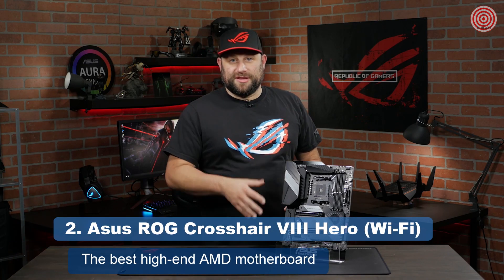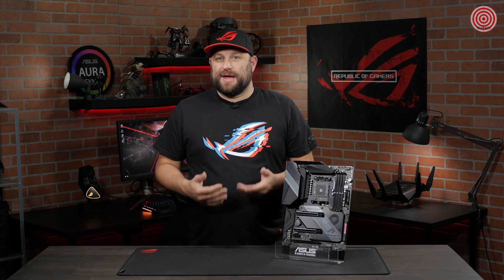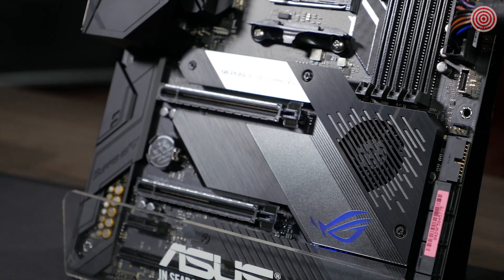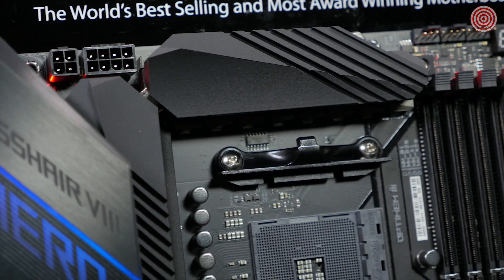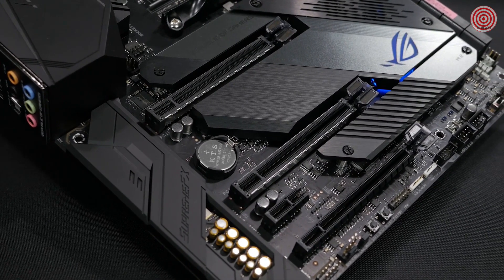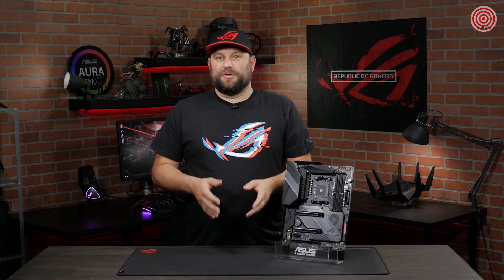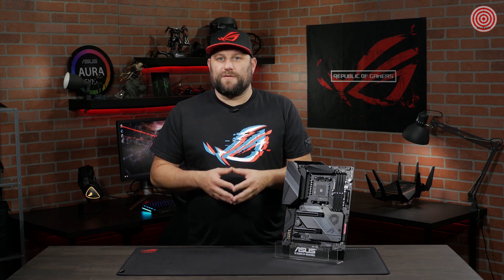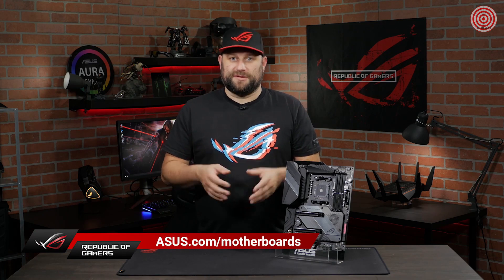5 Best Motherboards for AMD Ryzen 5000 CPUs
Give your build a solid foundation with our pick of the best AMD motherboards.

The best AMD motherboard
1. MSI MPG X570 Gaming Pro Carbon WIFI

MPG X570 GAMING PRO CARBON WIFI is built for gamers looking for a high-performance AM4 motherboard with an intense high-speed look. Tune advanced gaming system configurations with Core Boost, DDR4 Boost, Lightning M.2 and Wi-Fi 6 and dazzle onlookers with a slick carbon finish and Mystic Light RGB.

The best high-end AMD motherboard
2. Asus ROG Crosshair VIII Hero (Wi-Fi)

The Asus ROG Crosshair VIII Hero (Wi-Fi) is another excellent, if opulent, board for Ryzen 5000 processors. This AMD motherboard comes packed with all the trappings you'd expect, including an onboard thermal sensor, onboard power and reset buttons, and a BIOS flashback option on the rear IO panel. The board has its I/O shield pre-mounted to avoid any embarrassing mishaps during your build.

The best high-end AMD board for overclocking
3. Gigabyte X570 Aorus Master

This X570 motherboard remains one of the best options for any high-end AMD build, be it Zen 2 or Zen 3. There are a few reasons for this, but the three M.2 slots, great wired and wireless networking, and expansion possibilities top the list. Yes, it's one of the more expensive options, but you really do get a lot of motherboard for your money, and it's utterly reliable too.

The best compact AMD board around
4. ASRock X570 Phantom Gaming ITX/TB3

ASRock has made some great little AMD Ryzen motherboards over the years, and this one packs in the latest high-end X570 chipset, forward-looking features, and serious performance. The $200+ price point might be a bit tough to swallow, but plenty of X570 motherboards sit at around that sort of level. The fact there's almost no Mini-ITX premium attached makes the Phantom Gaming-ITX/TB3 even more tempting.

The best B550 motherboard for pure gaming performance
5. MSI MAG B550M Mortar

When it comes to gaming performance above all else, MSI's micro-ATX MAG B550M Mortar is your best bet for an affordable next-gen Ryzen machine. It comes in around the $160 mark, making it cheaper than a great many X570 and other B550 motherboards on the market right now.

Timestamps
0:00 Intro
0:18 1. MSI MPG X570 Gaming Pro Carbon WIFI
1:17 2. Asus ROG Crosshair VIII Hero (Wi-Fi)
4:22 3. Gigabyte X570 Aorus Master
5:25 4. ASRock X570 Phantom Gaming ITX/TB3
6:30 5. MSI MAG B550M Mortar
7:34 Outro